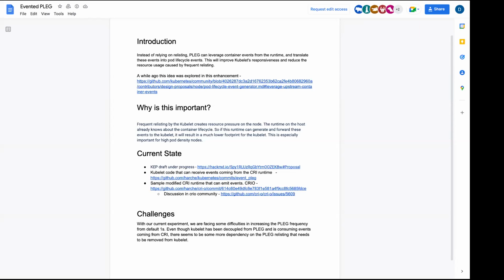Kubernetes SIG Node 20220510